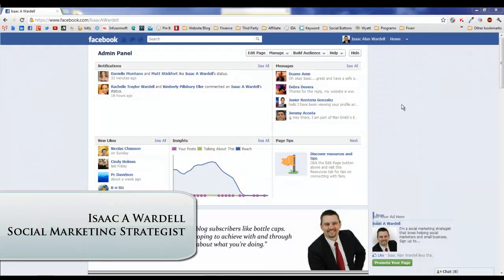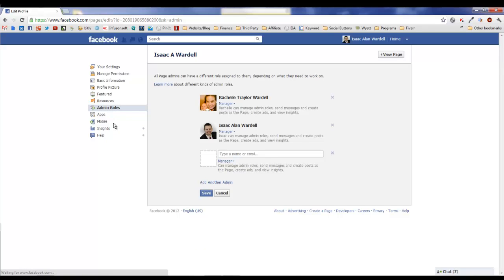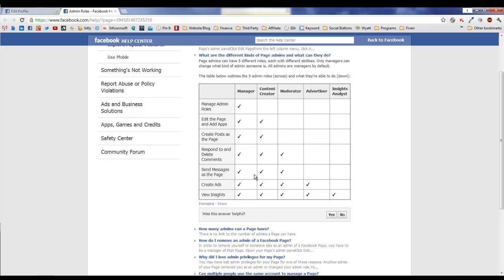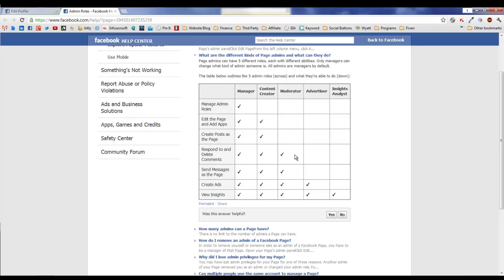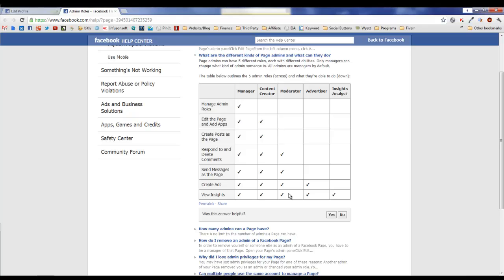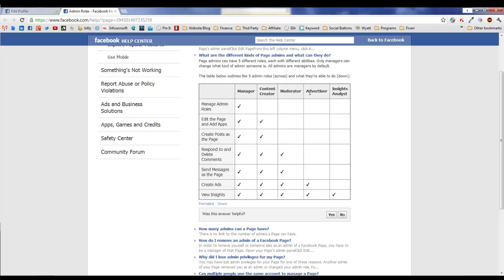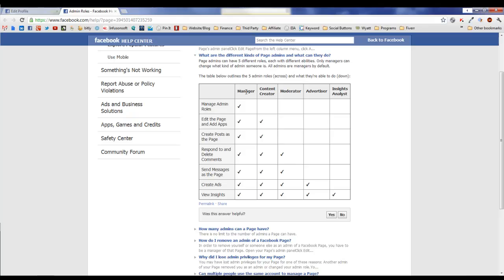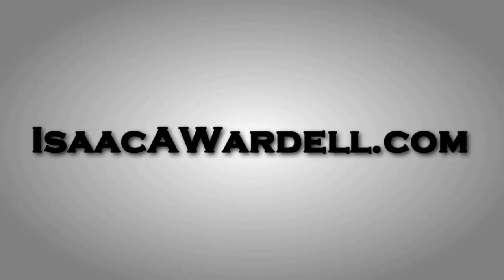Facebook Admin Roles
- Facebook has introduced Admin Roles to allow your Facebook Page admins to function in different ways with different permissions. In this video I give you an overview of the roles and show you how to assign the roles to your current admins.